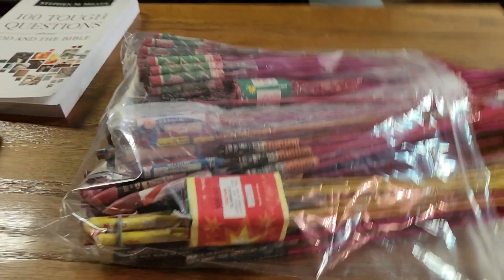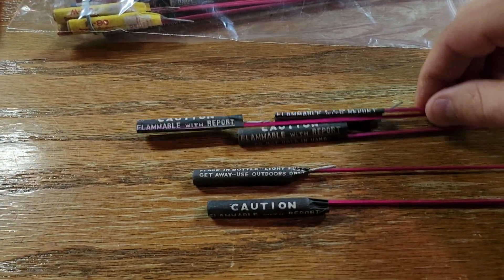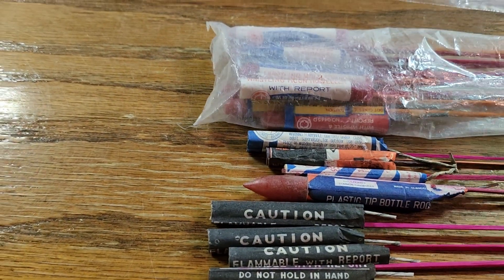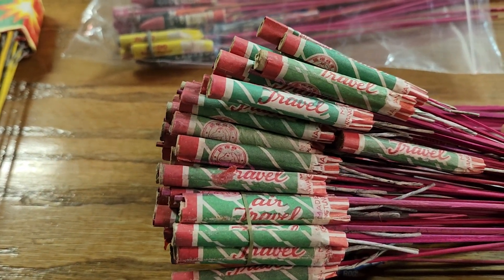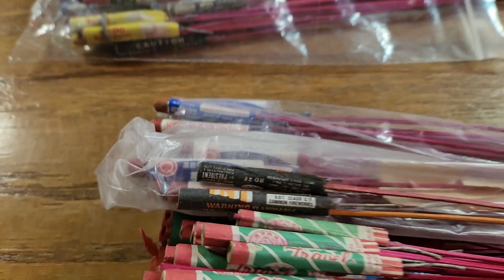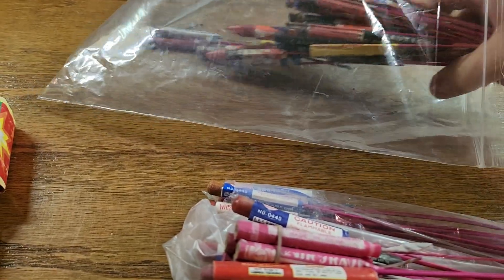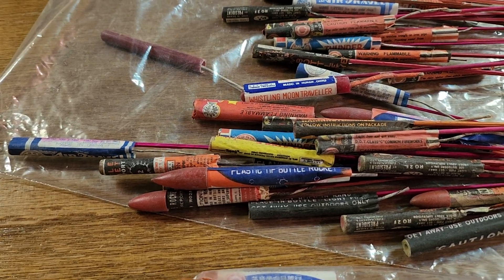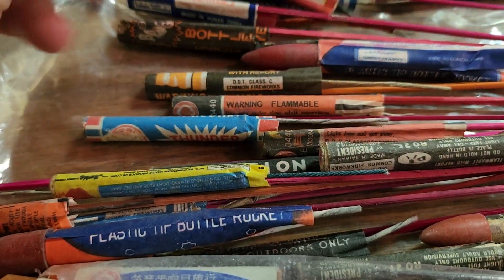Vintage Bottle Rocket unboxing